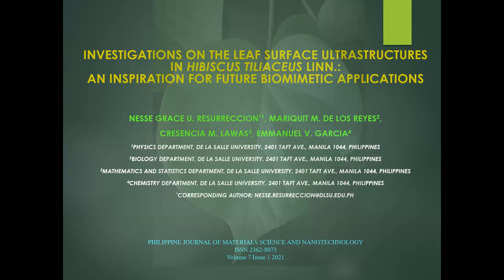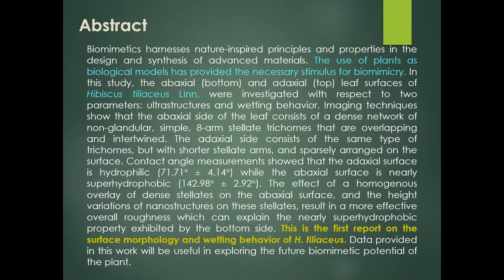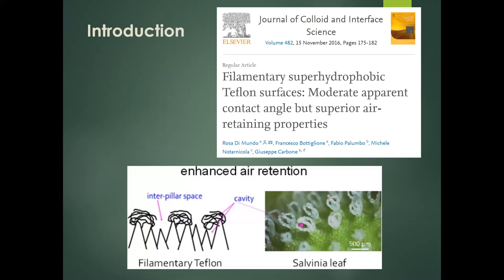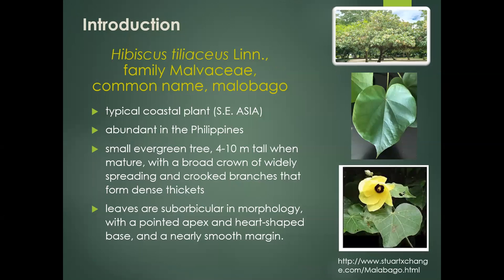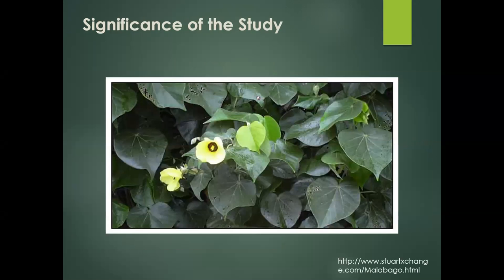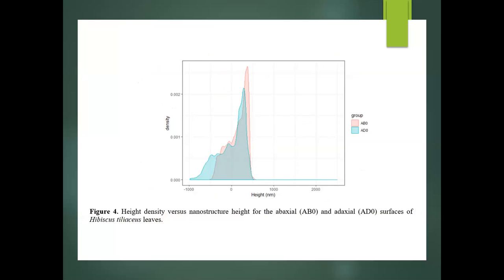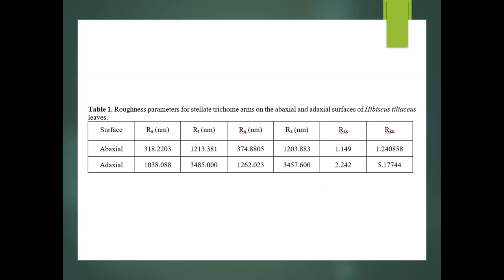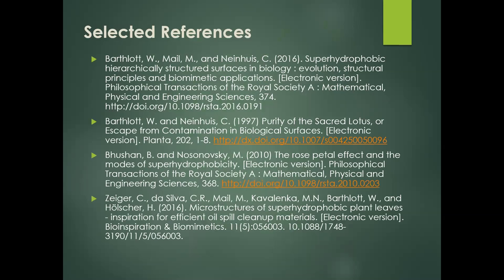H. Tiliaceus Biomimetics Presentation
Investigations on the Leaf Surface Ultrastructures in Hibiscus tiliaceus Linn.: An Inspiration for Future Biomimetic Applications